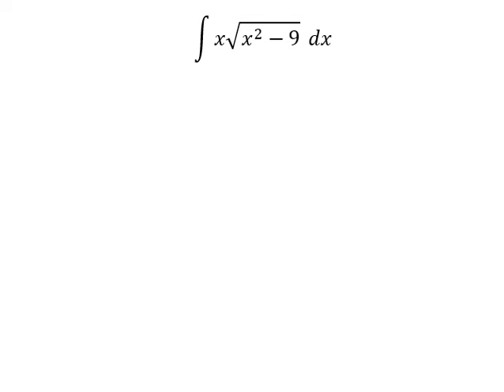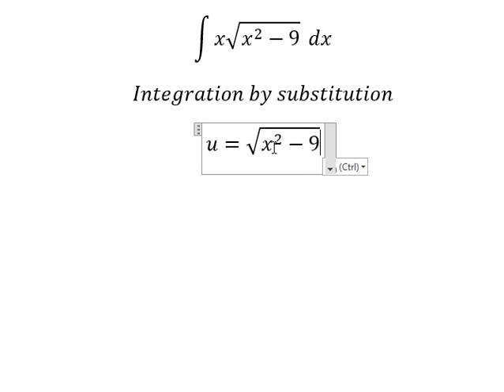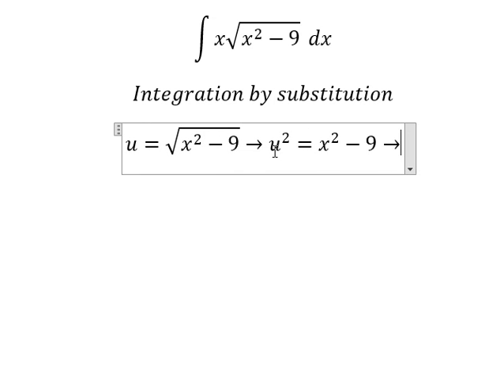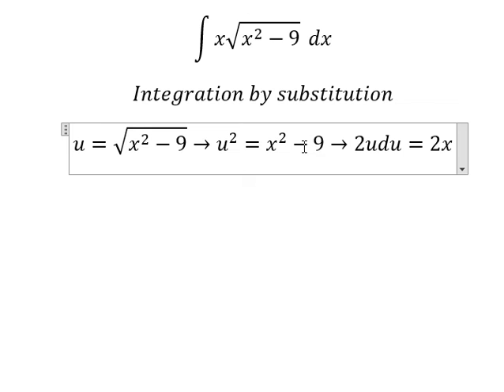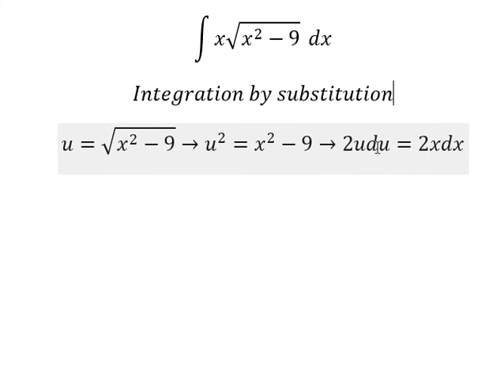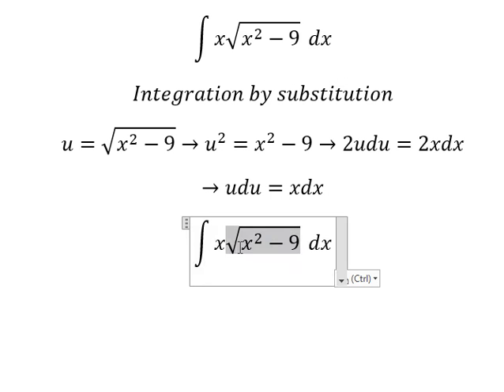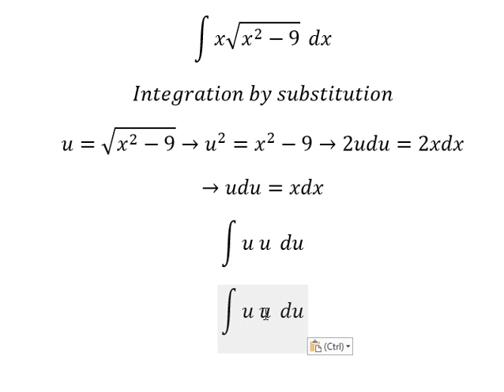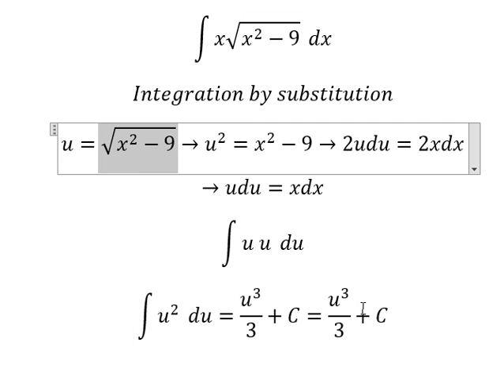Calculus Help: Integral ∫ x√(x^2-9) dx - Integration by substitution - Techniques